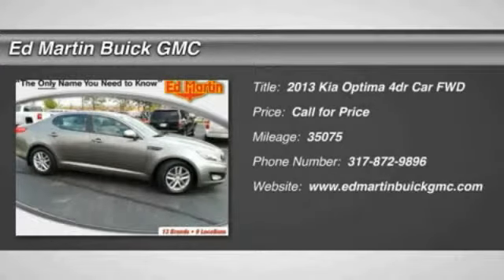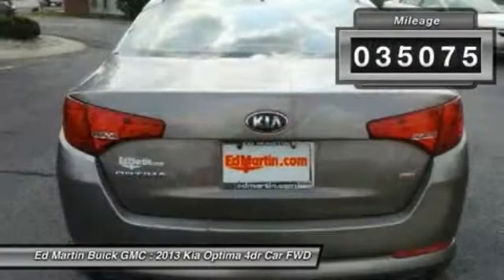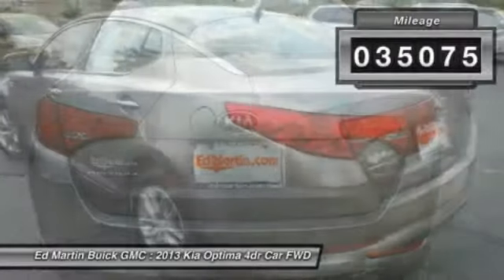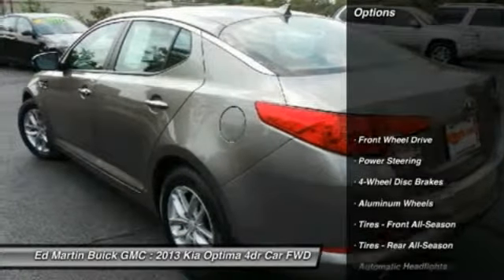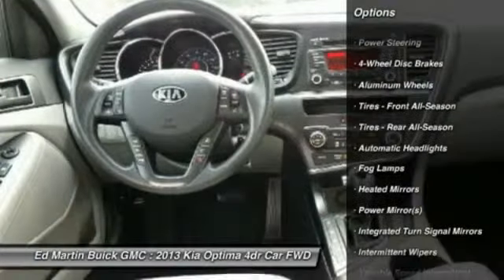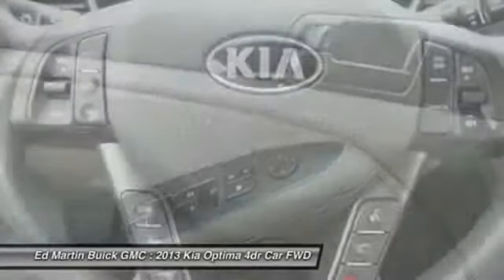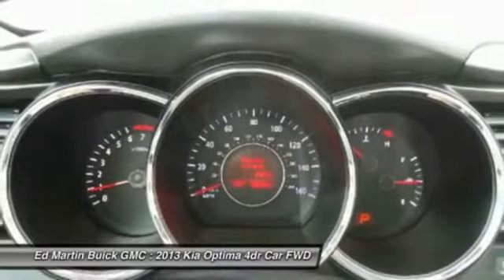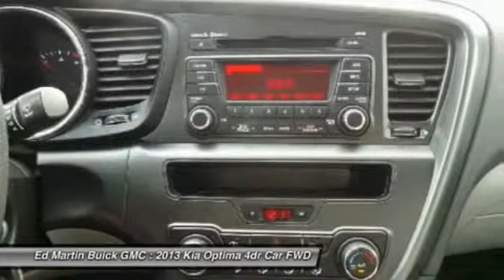2013 Kia Optima 551294A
2013 KIA OPTIMA Carmel, IN
Stock# 551294A

Ed Martin Pontiac Buick GMC
9800 N Michigan Rd

You'll be hard pressed to find a nicer 2013 Kia Optima than this one-owner gem. This Optima is nicely equipped. Don't let the drumming of road noise wear you down. Bask in the quiet comfort of the cabin of this Kia Optima LX. Ed Martin... The Only Name You Need To Know!